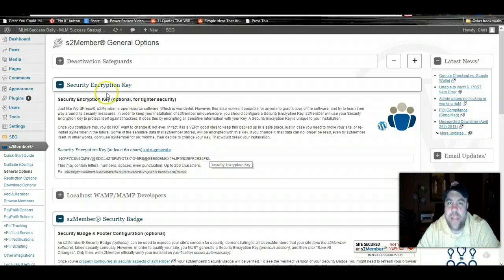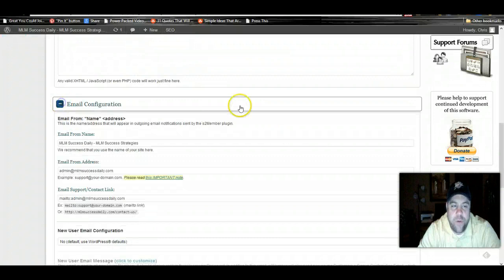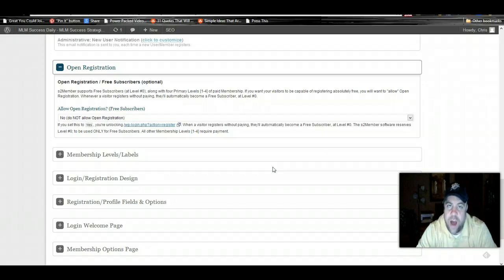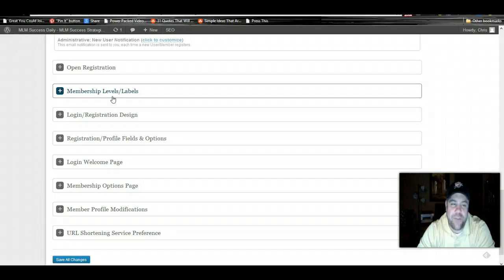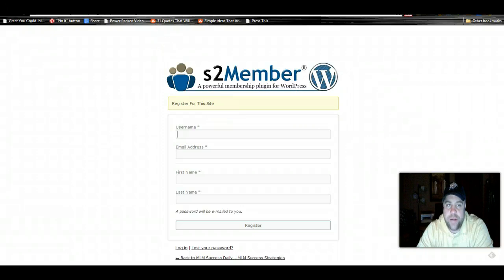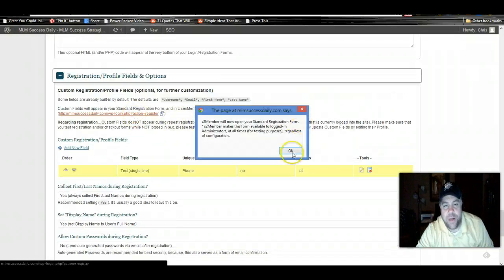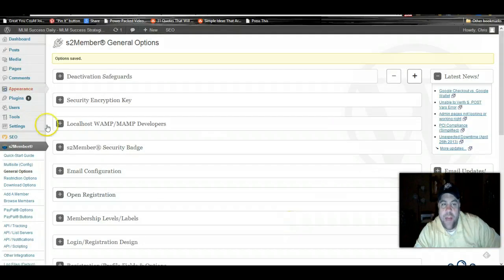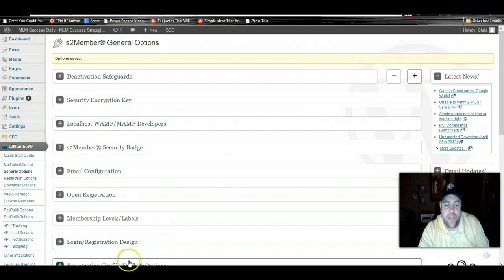Setting Up your S2 Membership Plugin for Wordpress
In this video we will be setting up our s2 member plugin for Wordpress. This is a really easy process. You are going to be blown away with how easy it is to build a membership site with this plug in.